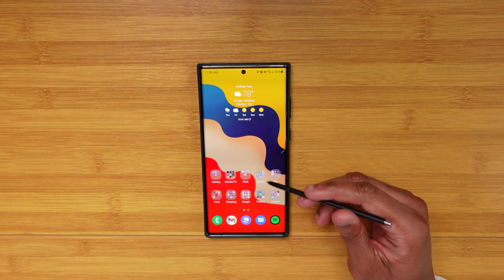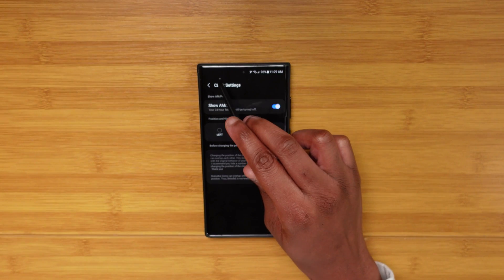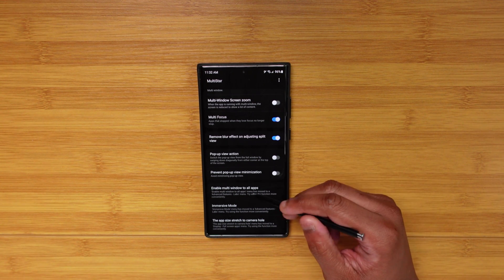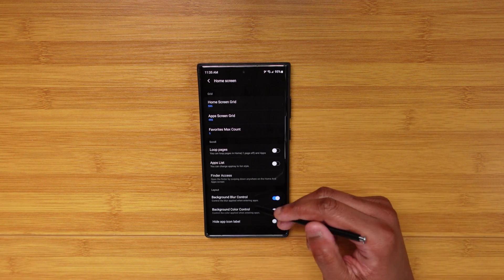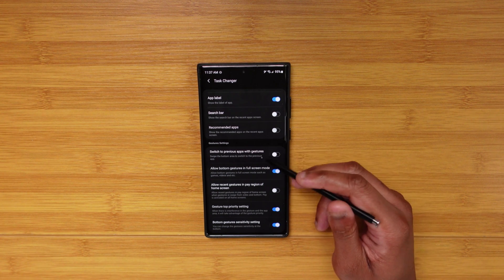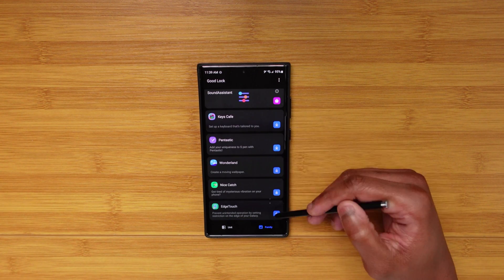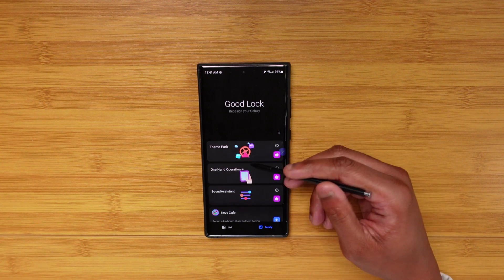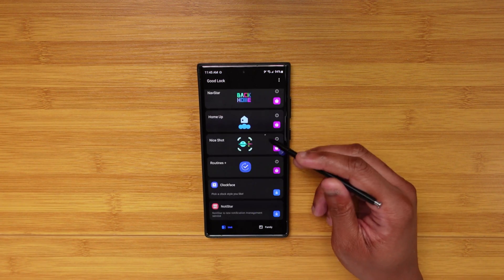Take Your Galaxy S22 Ultra To The Next Level With Good Lock!!!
Full Detailed Walkthrough of Good Lock for Galaxy Devices. Get your snacks and drinks ready for this one.

Timestamps:
1:40 - LockStar
2:14 - QuickStar
3:55 - MultiStar
7:40 - NavStar
7:55 - HomeUp
12:43 - NiceShot
13:10 - Routines+
13:54 - EdgeTouch
14:08 - NiceCatch
14:16 - Wonderland
14:25 - Pentastic
14:32 - KeysCafe
14:46 - ThemePark
15:26 - OneHand Operation+
16:48 - Sound Assistant